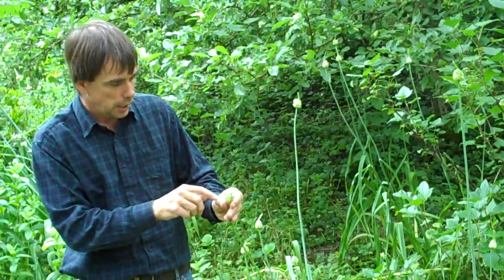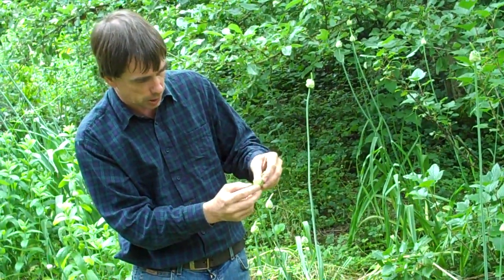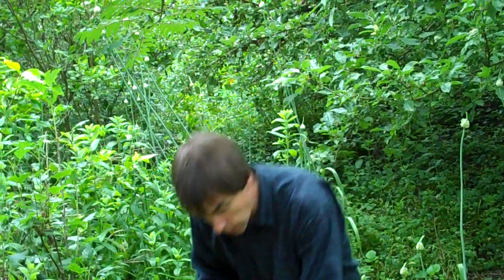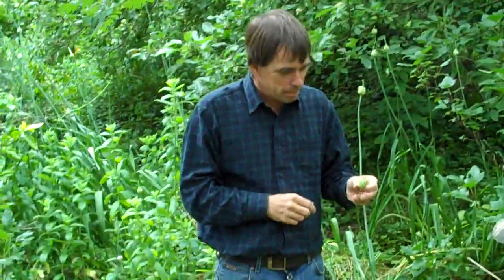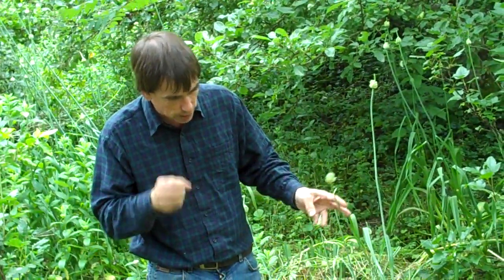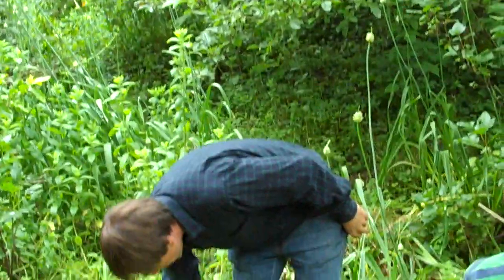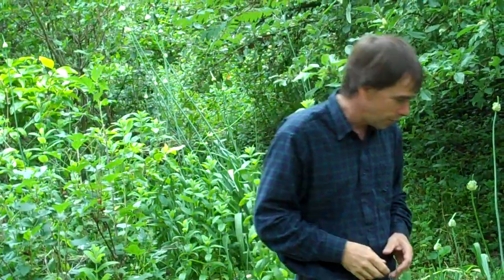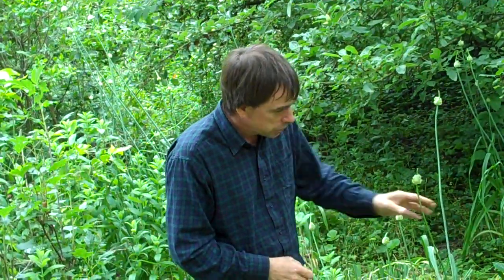Martin Crawford's Forest Garden Part 10